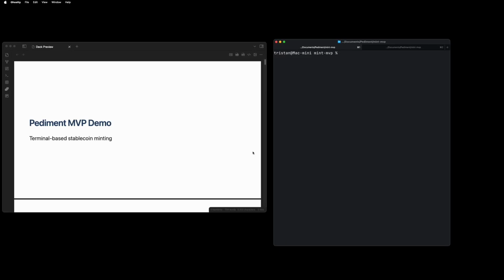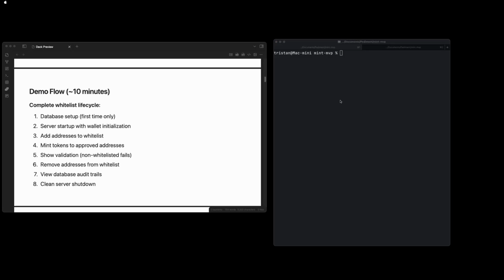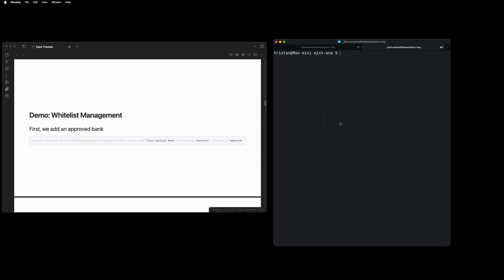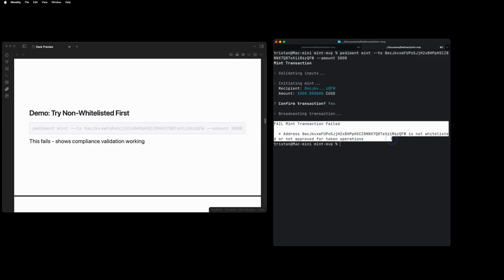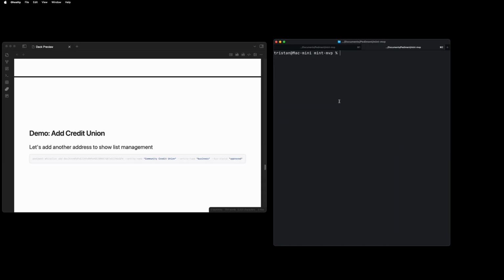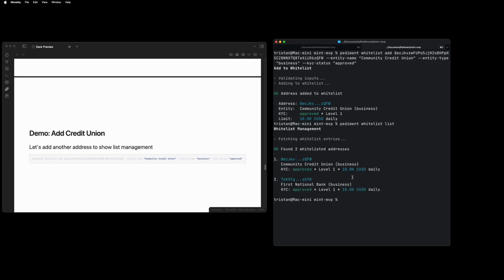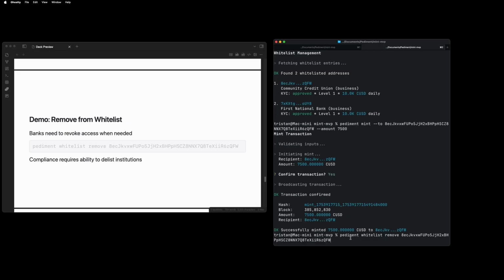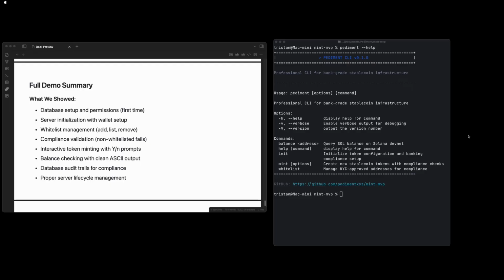Pediment: minting tokens mvp